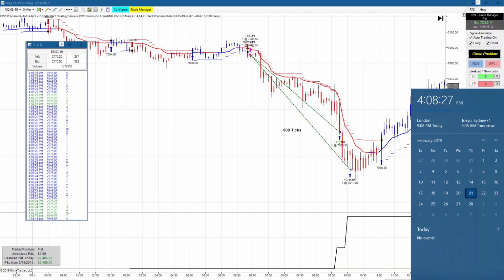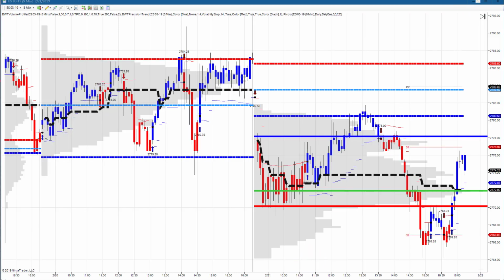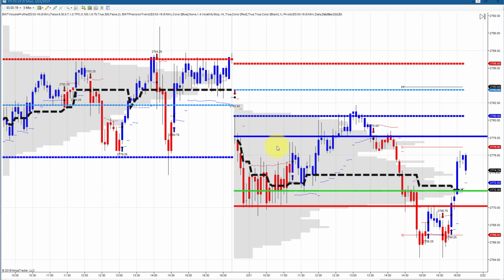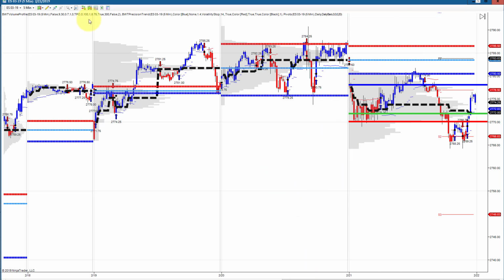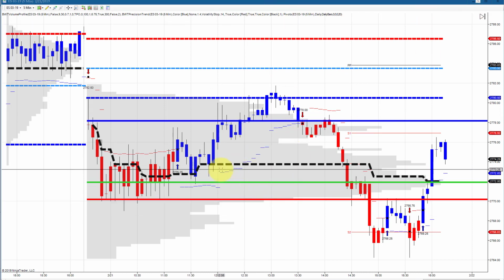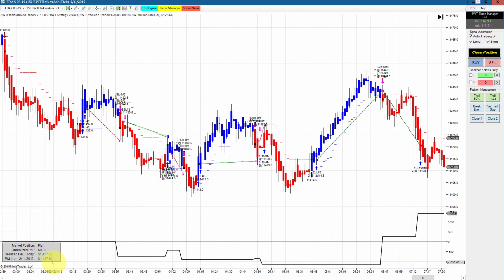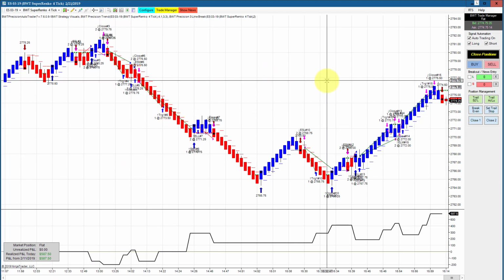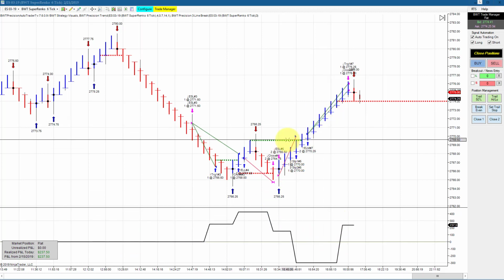More Volume Profile Discussion 100% Automated Trading Ninja Trader BWT Autotrader VLog #672